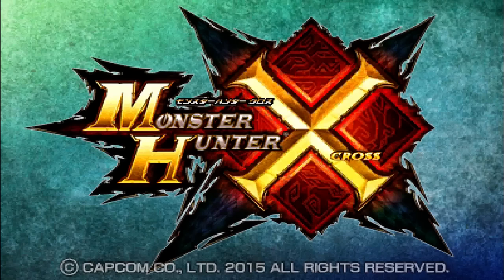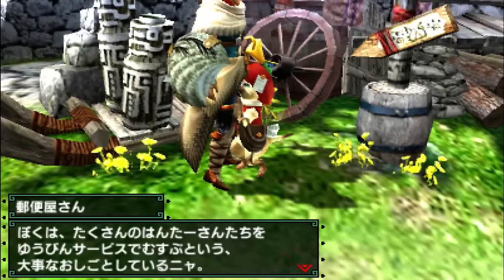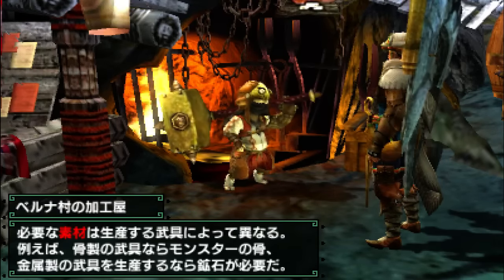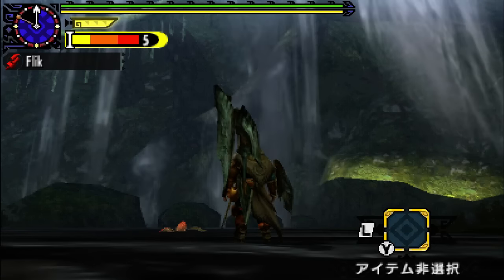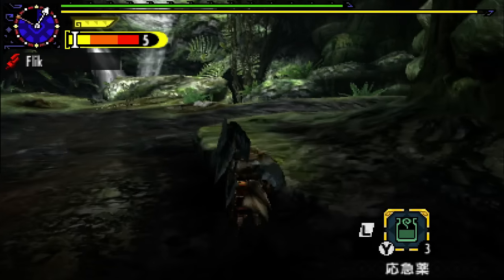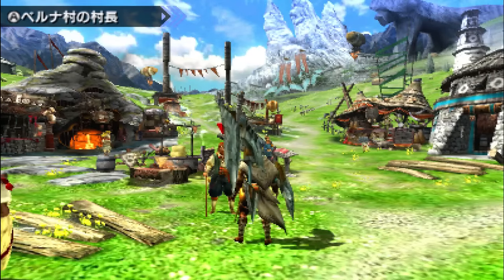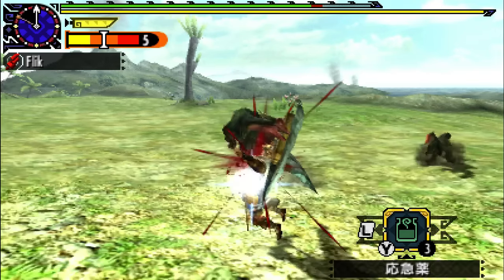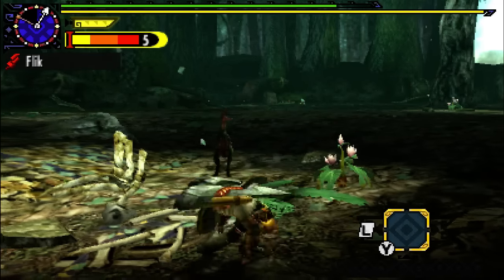NEW START | Monster Hunter X | Part #1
Monster Hunter X is here! Hope you'll enjoy the series. Please do your best to support it!

I'm Flik, from Scotland, and I produce at least one gaming related video per day. I play a TON of Monster Hunter games! Thanks for checking this one out.